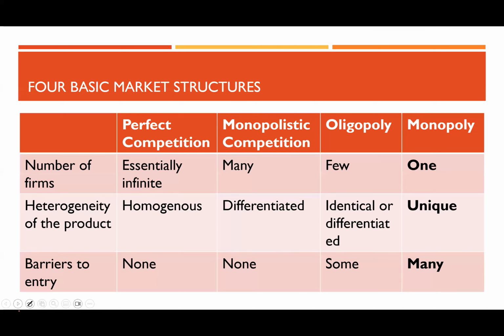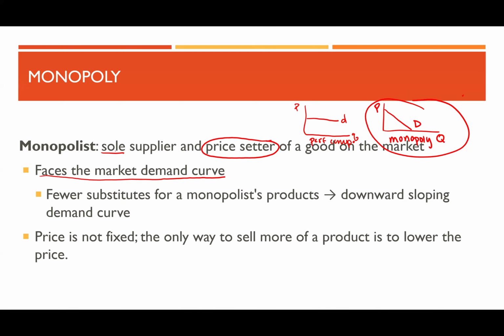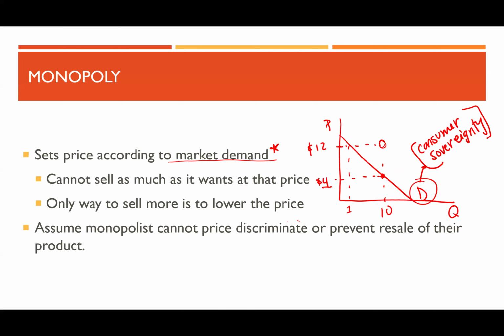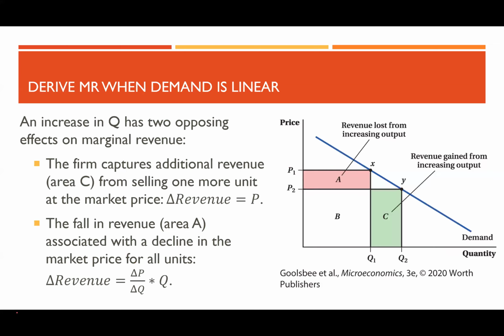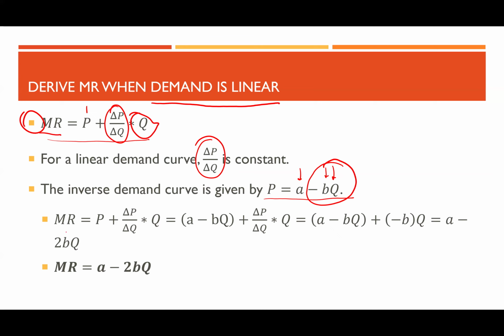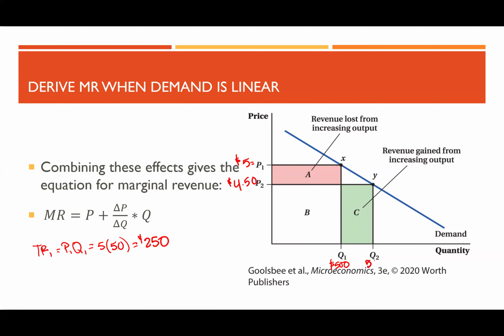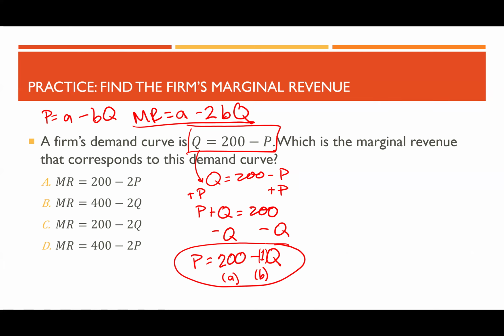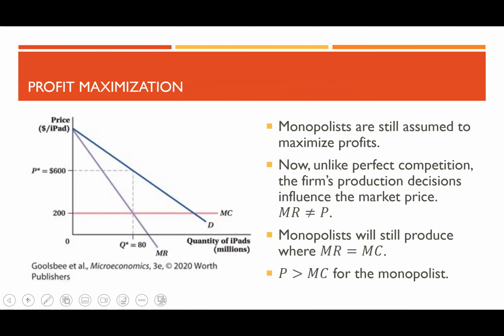Monopoly Model GLS 9 | ECON 303 | CSUSM